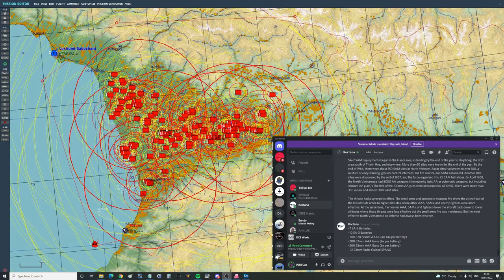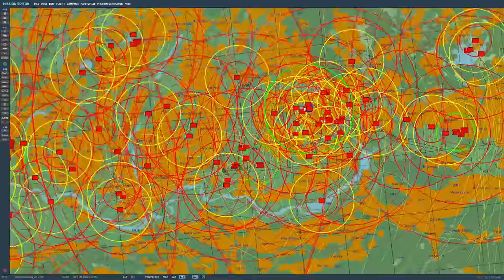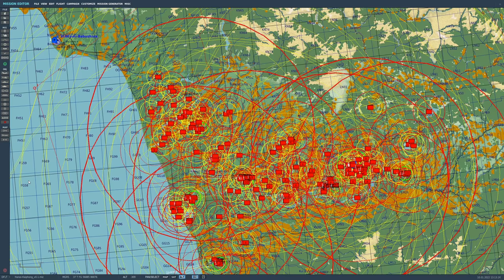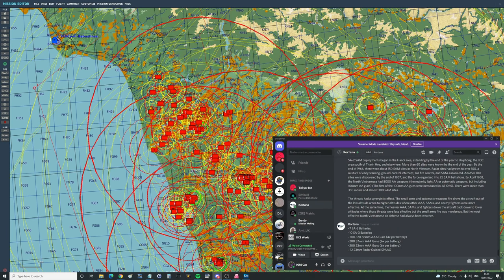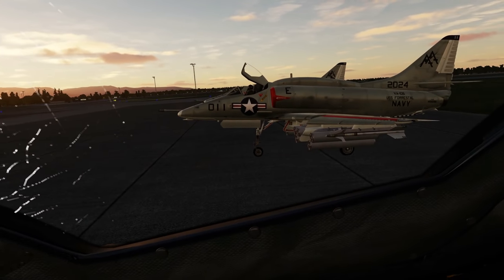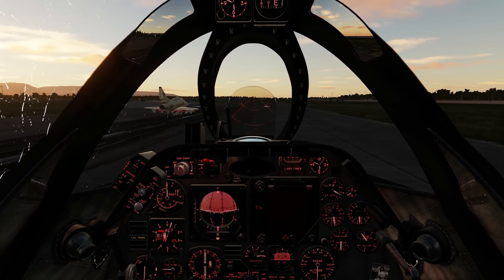Could The F-22, F-35, Su-57 Or A-4 Penetrate SAM Alley, Hanoi, Vietnam? (WarGames 16) | DCS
0:00 Overview
3:44 Attempt 1 A-4 LOW
10:41 Attempt 2 A-4 HIGH
24:00 Attempt 3 5th Gen